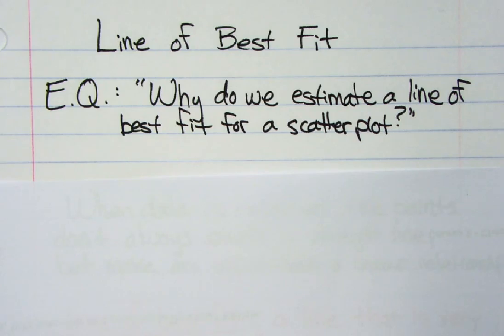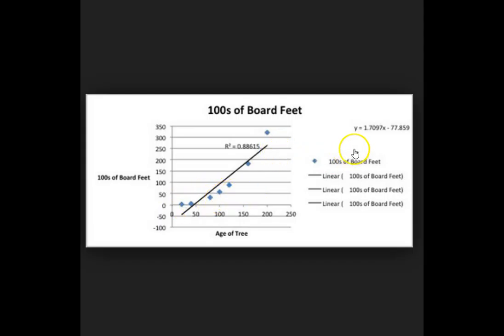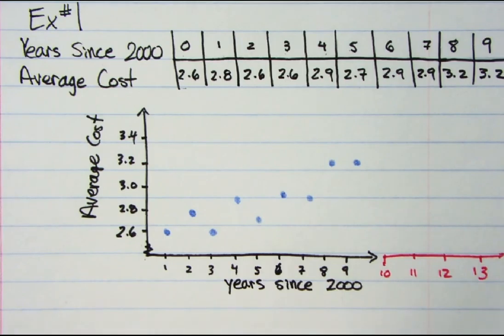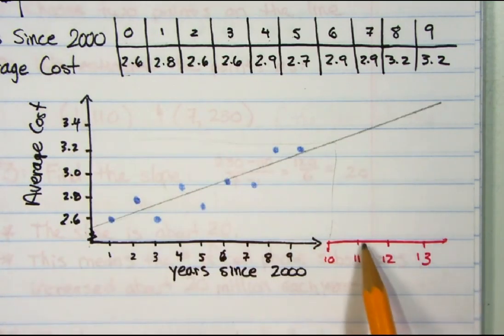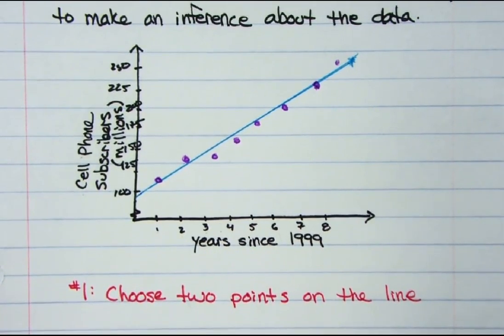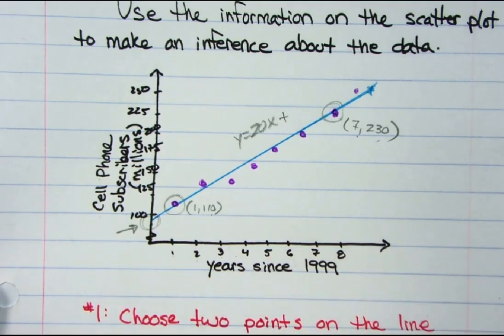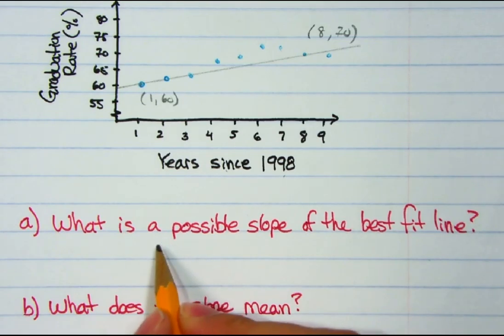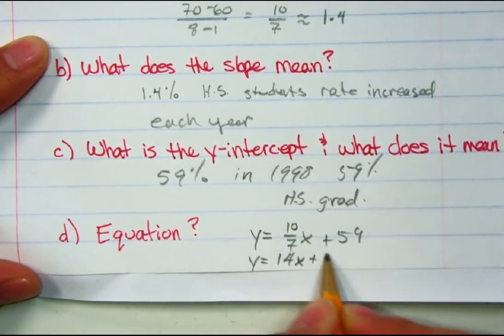Line of Best Fit _Ramos Math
Using data and scatter plots to create rough lines of best fit to help interpret the data.